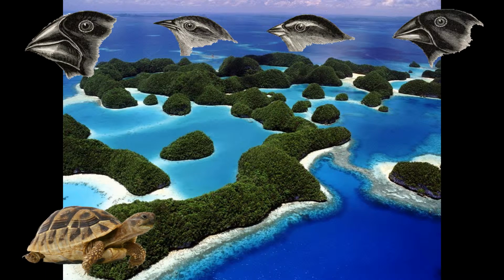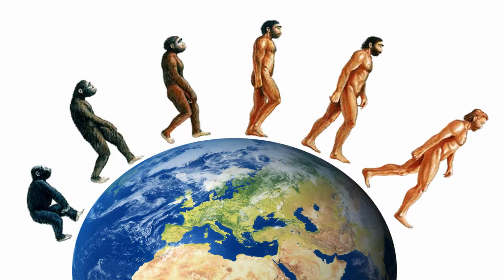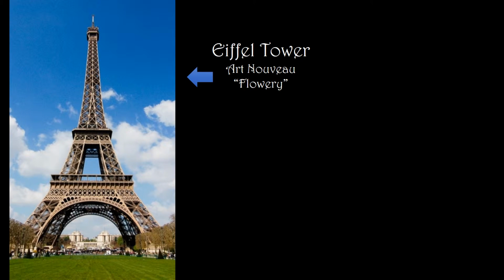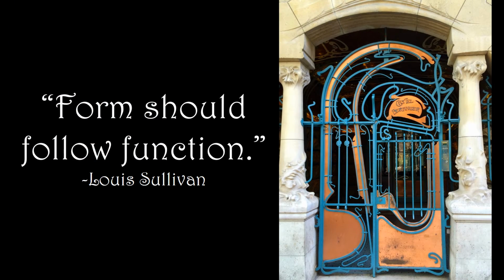Art Nouveau & Nature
A brief video describing the origin of Art Nouveau with an emphasis on natural elements.